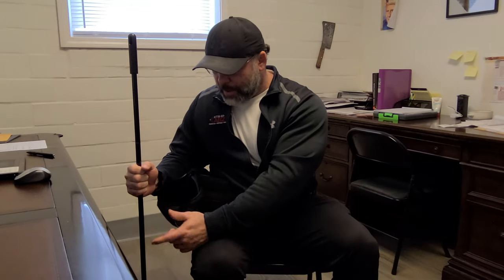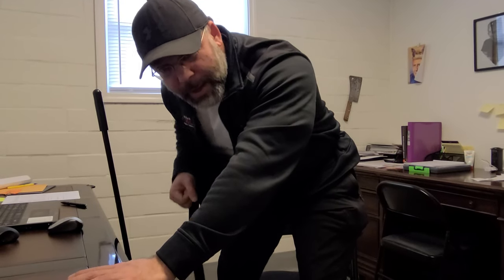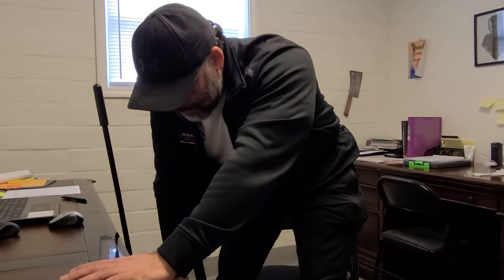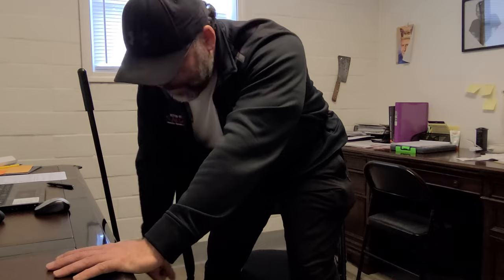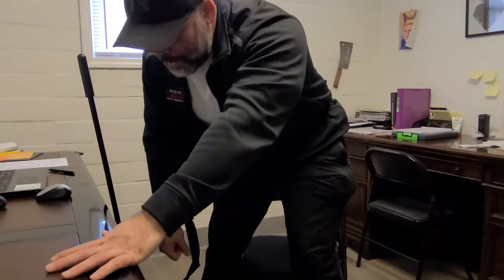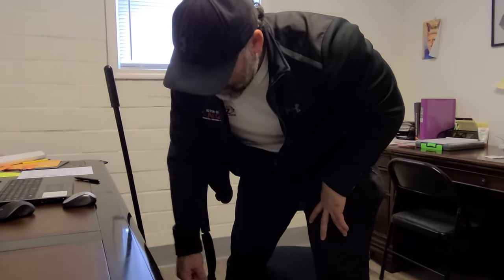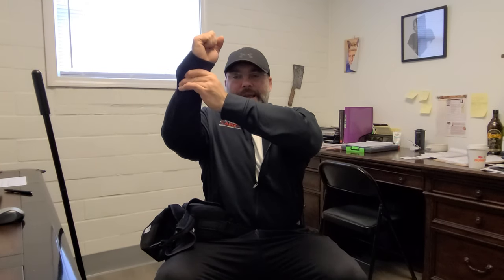Shoulder Surgery Recovery: (Bicep Tenodesis) Long Bicep Head, Week #3💪😉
Week #3 down and on the mend! 💪😁

In this video, I’ll catch you up on how I’ve been feeling post-surgery as well as demonstrating some of my Physical Therapy exercises👩‍⚕️✅

I'm still a little weak but feeling a lot better! Understanding that the healing process can be a slow one is key to not getting frustrated with yourself!

Still don’t have my full range of motion, and there is a long way to go. BUT I’m beginning to see that recovery isn’t too far out!

My hope is that these short videos provide insight for anyone facing a similar procedure themselves.

In this and future videos I'll be discussing:

✅The Immediate After Effects
✅Early Stage Recovery
✅The Rehabilitation Process

As always, I’m here if you have any questions!

- Tom KitchenAbz